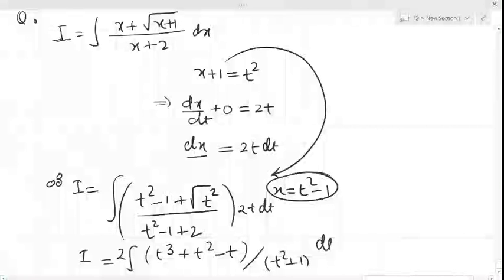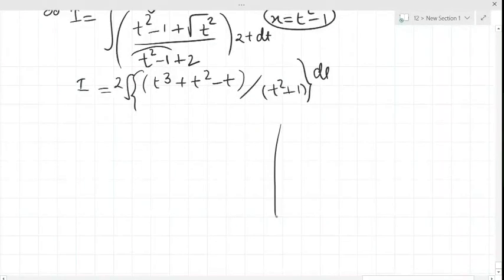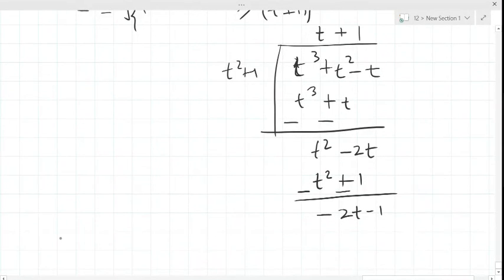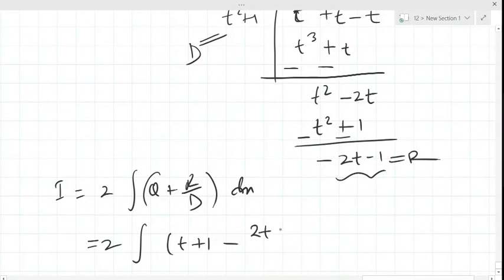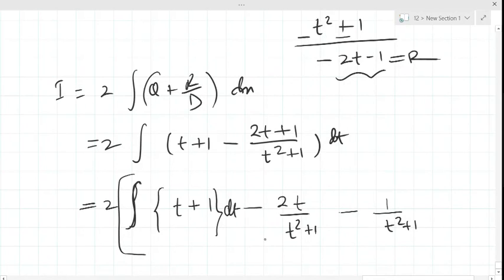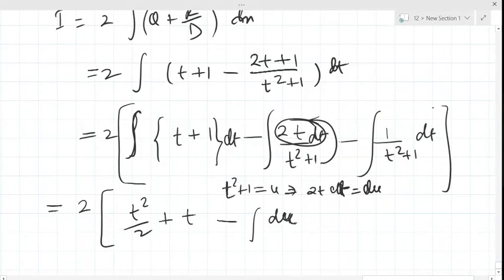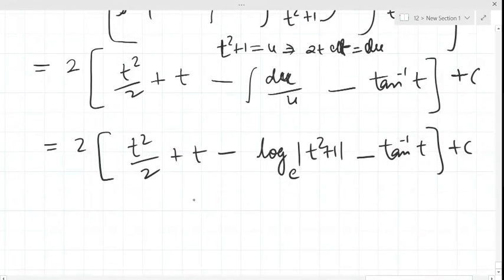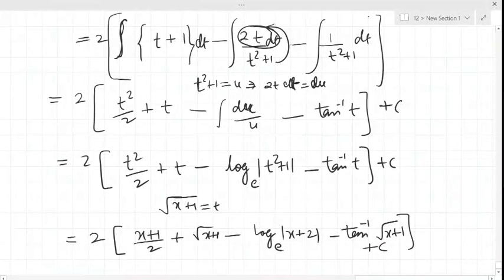INTEGRATION OF x+ square root of (x+1)/(x+2) | INDEFINITE INTEGRAL | IIT JEE | CLASS 12